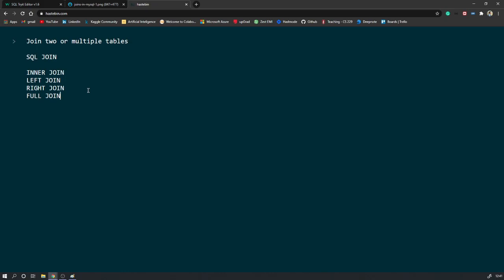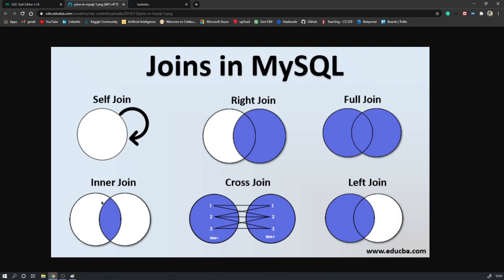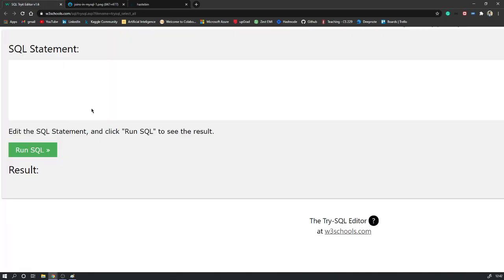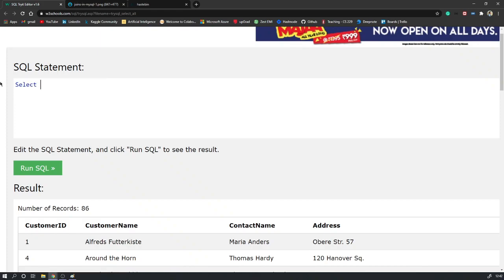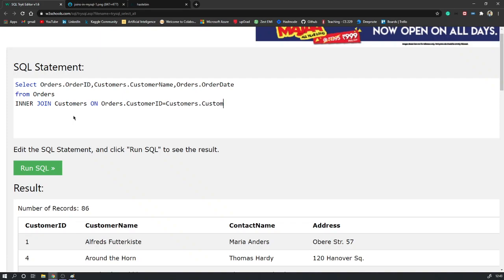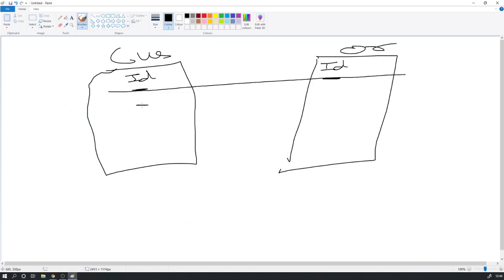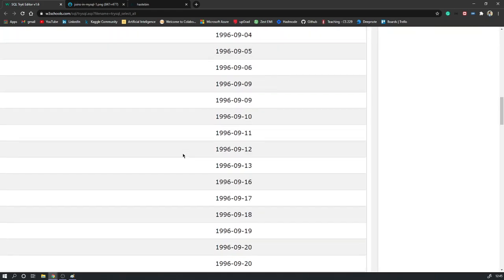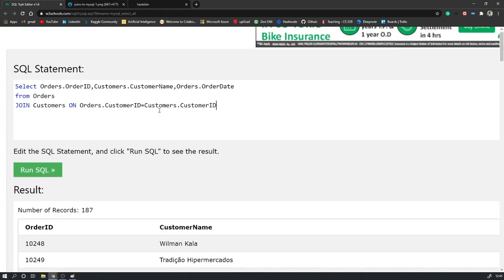Mastering Joins in SQL: Your Ultimate Guide to Database Queries!